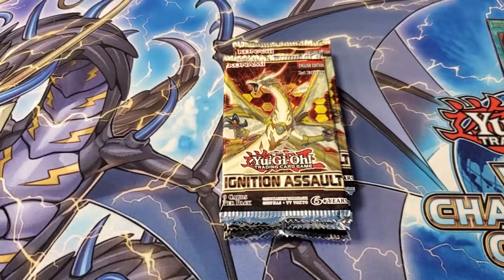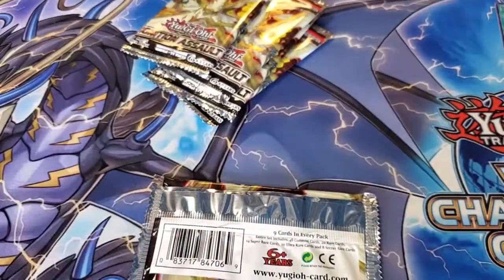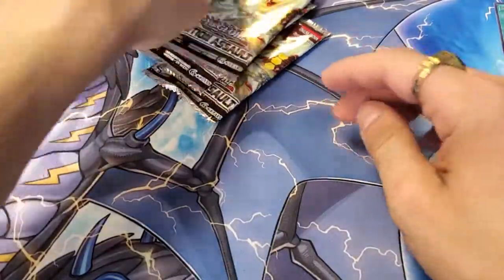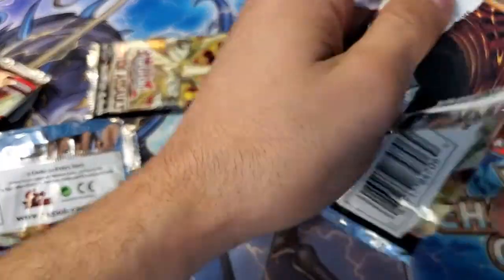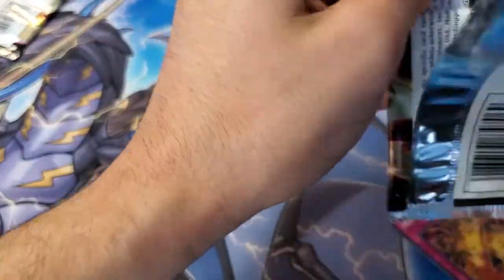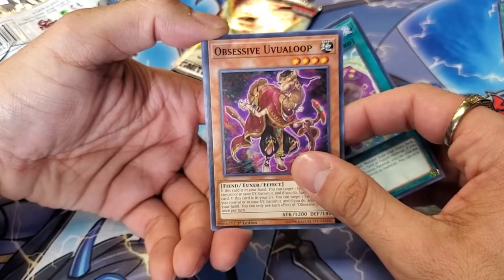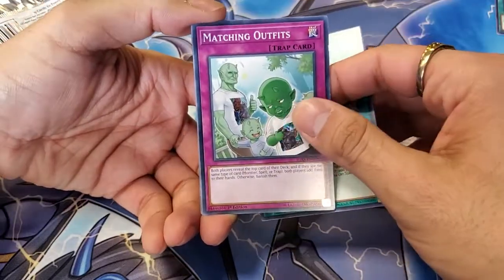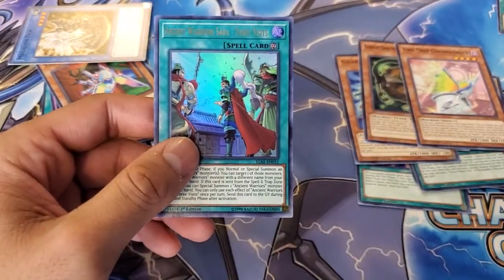Ignition Assault Sneak Peek!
Ignition Assault has dropped for the Sneak Peek and there are 4 new Starlight rares to hunt for! This pack Storming in with that Lightning, so let's see what we can get!